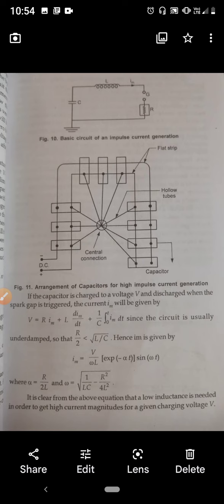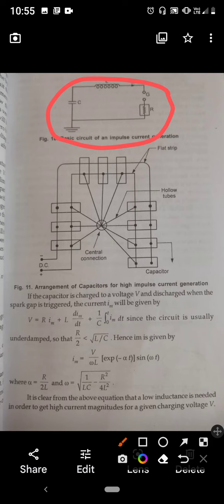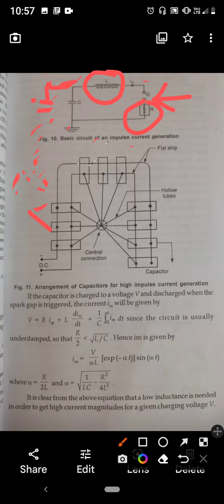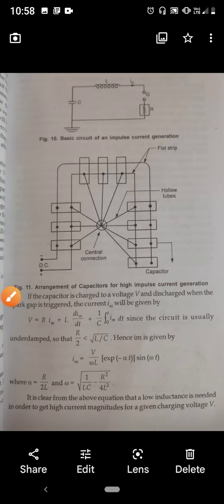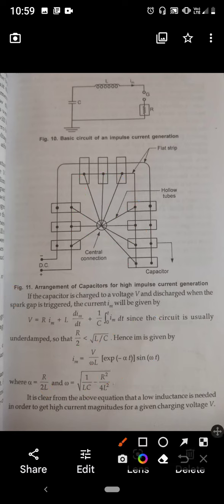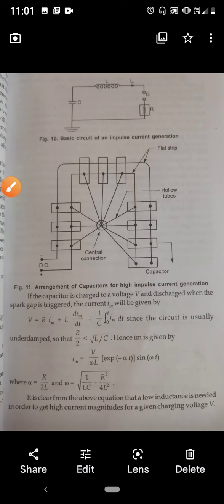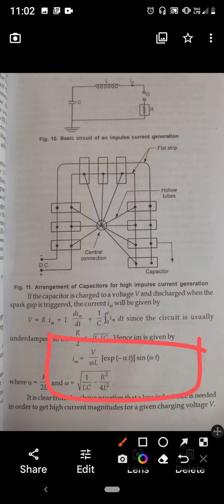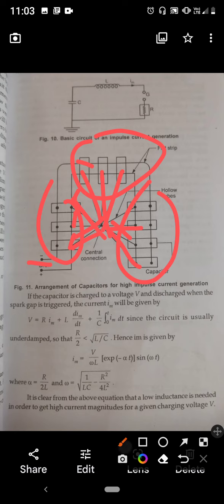Basic ckt of impulse generator High voltage engineering